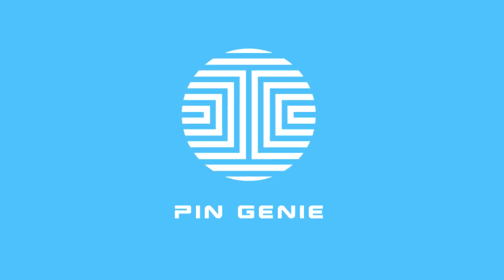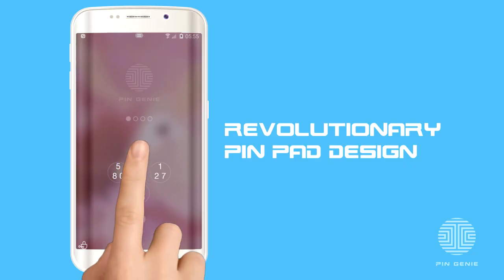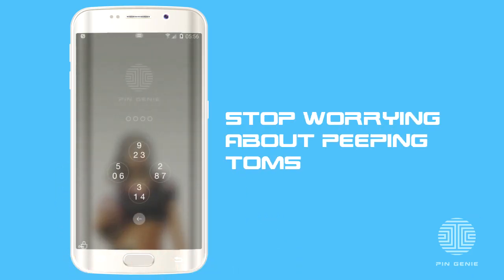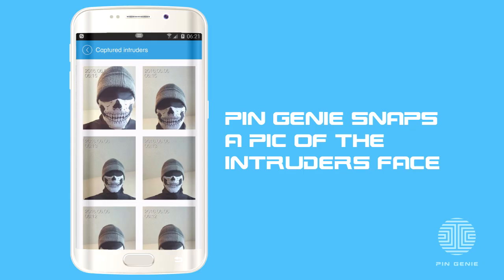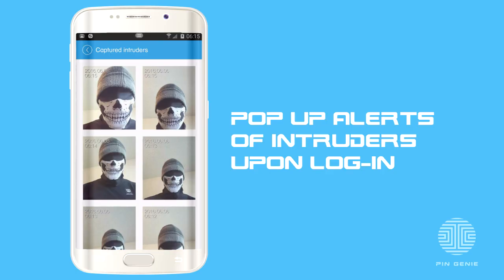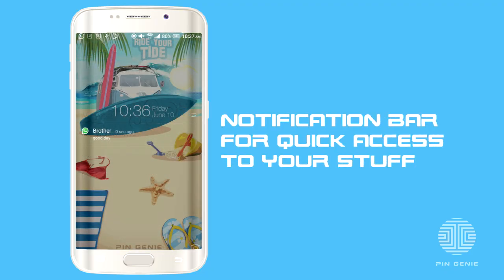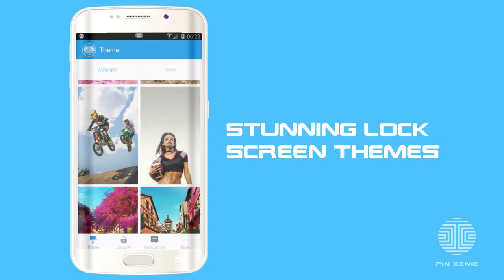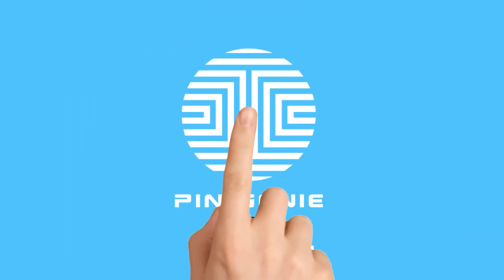PIN Genie Locker-The Best Screen lock and Applock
PIN Genie Locker-Screen Lock & Applock is the best security app for your beloved Smart Phone. Secure your phone with the most advanced screenshot locker and applock available! With its patented PIN Pad design, you may secure your PIN in just 4 buttons.

The app is also peep proof against wandering eyes and even delivers the option of locking the phone after 3 failed attempts making the phone useless to a thief. Failed attempts are documented with an email alert letting you know if someone is trying to get in your phone.

You can even catch intruders! PIN Genie Locker-Screen Lock & Applock snaps a picture of the intruders far with the front camera. The app is completely hassle free, providing the best user experience!
Key Features  :
- Patented PIN Genie PIN Pad design, secure your PIN in just 4 buttons
- Catch intruders! Auto-snap intruders face by front camera and email alert you!
- Traditional Number & Pattern locks.
- Option to disable phone after 3 failed entries
- Instantly snap a picture of the intruders after they fail to enter the correct passcode customized for up to 3 times and send to your register email! Say no to intruders!
- Allow quick access to new messages & app notifications, as well as calls.
- Hassle Free

** Download PIN Genie Locker-Screen Lock & Applock now and protect your phone before it's too late!